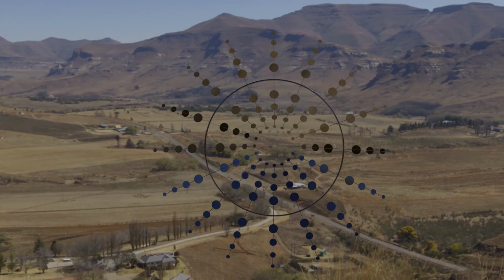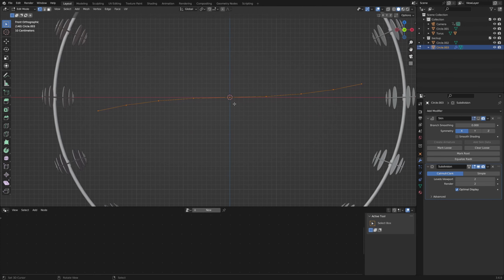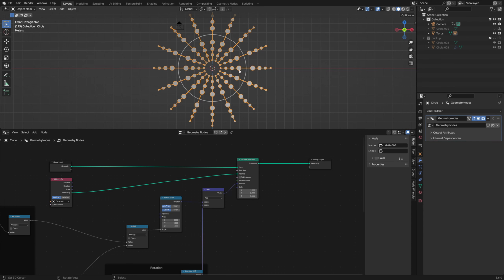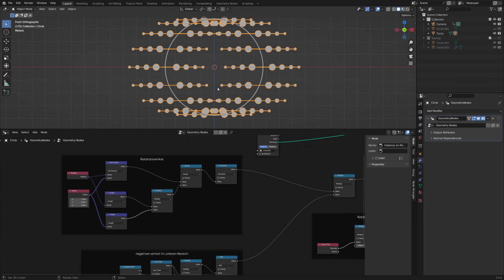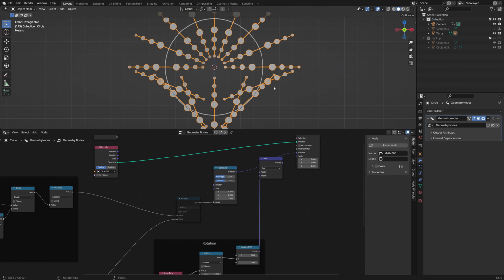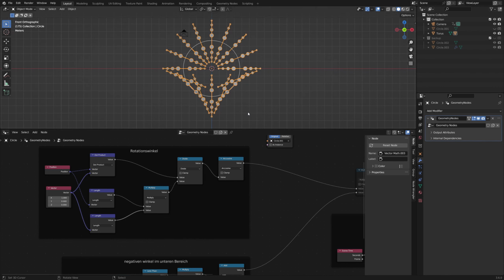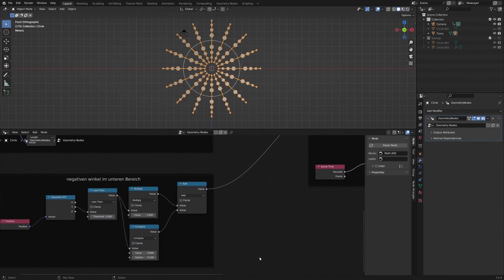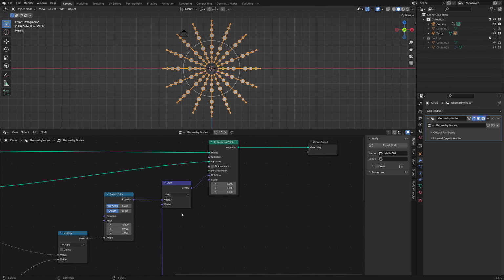Geometry Nodes Quickie | Create a Wind Chime in Blender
In this short tutorial we create a wind chime. Geometry nodes are used during the modeling and animation.